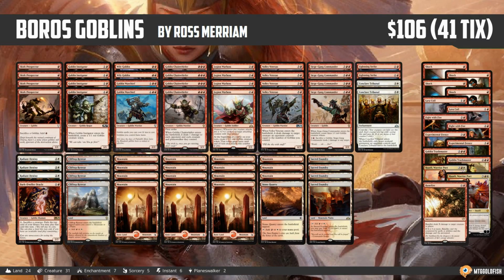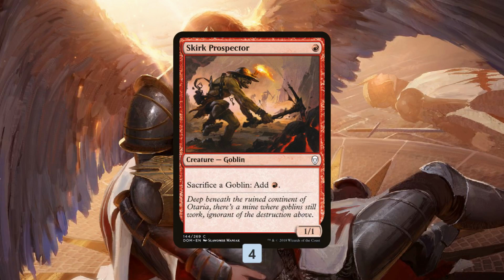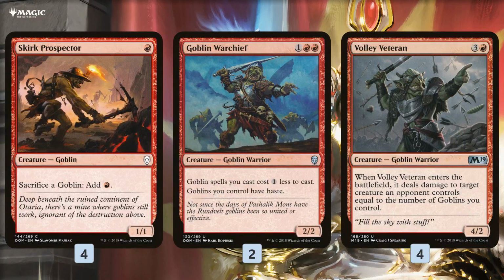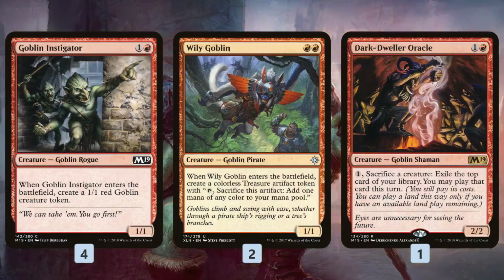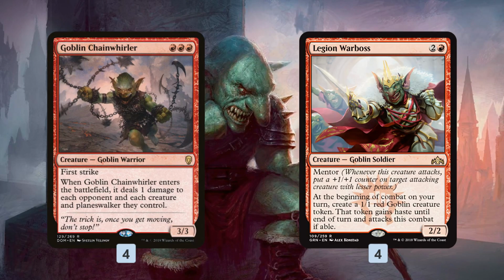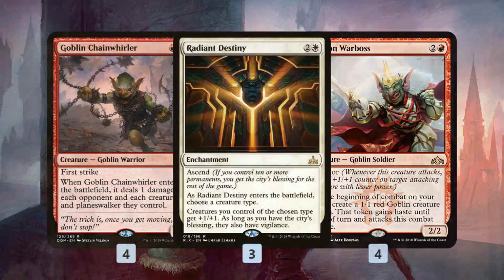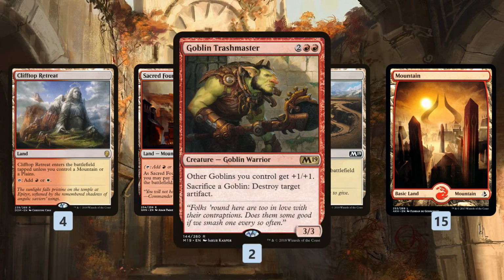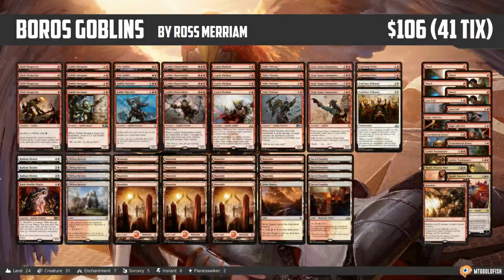Instant Deck Tech: Boros Goblins (Standard)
It's Guilds week here in Instant Deck Tech land! Each day this week we'll be looking at a different Guilds of Ravnica Standard deck built around one of the five guilds supported in the set. First up, Boros Goblins from Ross Merrian over at StarCityGames!